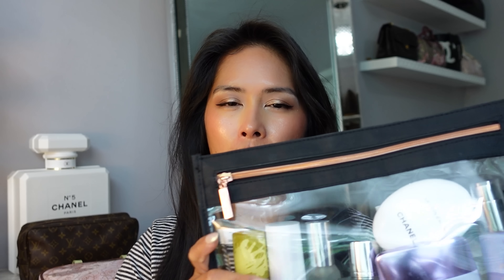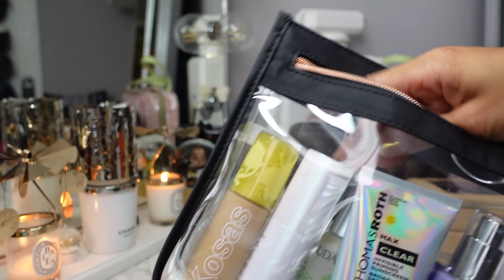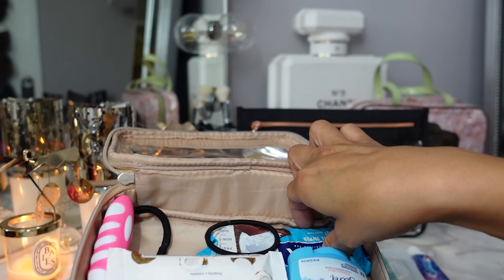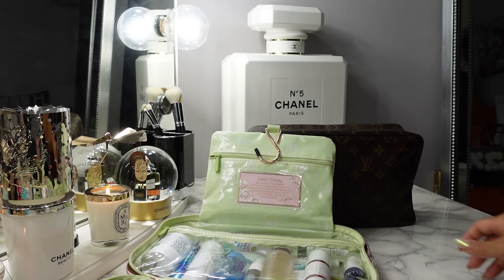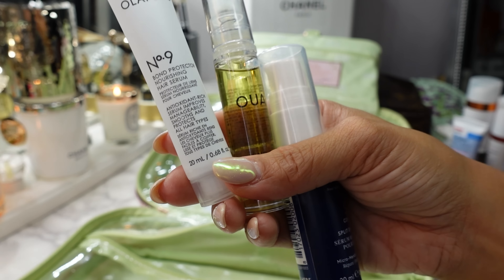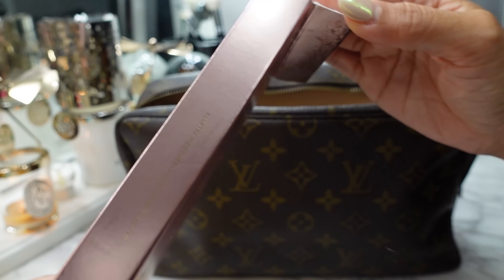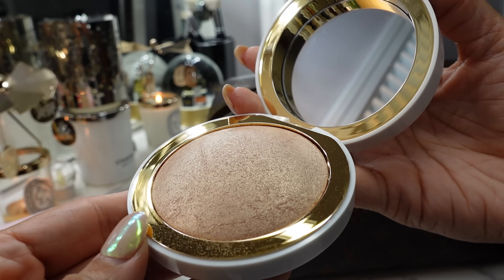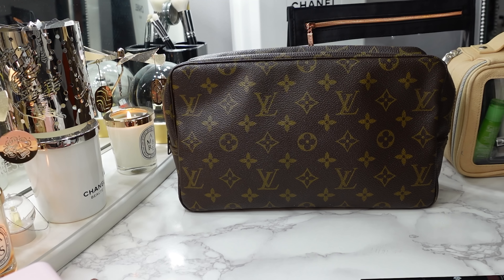WHAT'S IN MY TRAVEL BAG 🧳 SUMMER TRAVEL ESSENTIALS: SKINCARE, HAIRCARE, MAKEUP & FRAGRANCE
Pack with me for a much needed vacation in the sunny Caribbean, featuring my favorite makeup, skincare and toiletries!

ITEMS MENTIONED (continued in comments):

COSMETIC BAGS:
Tartan + Twine clear pouch
@PixiBeauty Travel Bag
Brush Case

LUGGAGE:
Beis Roller
Away Rose Gold Aluminum Carry On & Everywhere Bag in Coast
Save $20 off your first Away luggage with this link!

CARRY ON:
TOM FORD SOLEIL BLANC
BODY OIL

BEIS TRAVEL BAG:
PATCHOLOGY WIPES
FRESH LIP BALM
INNISFREE EYE ROLLER
DIOR CONCEALER
LIP GLOSS

TOILETRIES:
FARMACY C SERUM
DERMALOGICA MOISTURIZER
SUNDAY RILEY EYE CREAM
SEPHORA EYE CREAM
BOND NO 9
OUAI HAIR OIL
VIRTUE SERUM
BRIOGEO HAIR